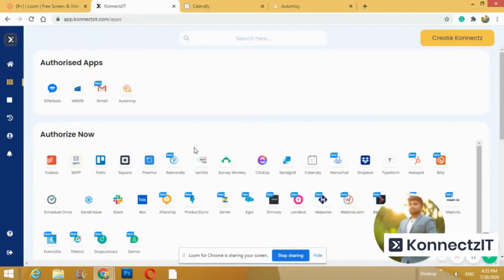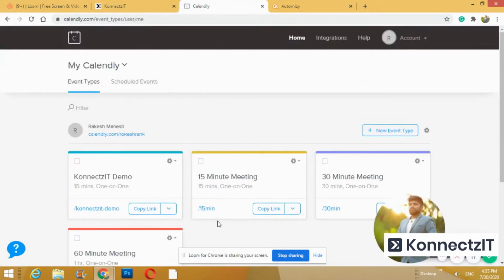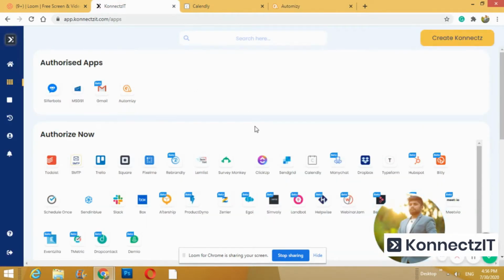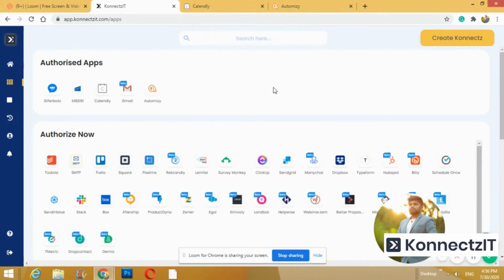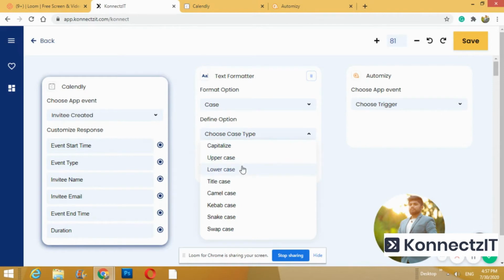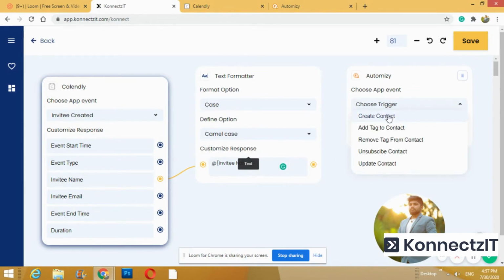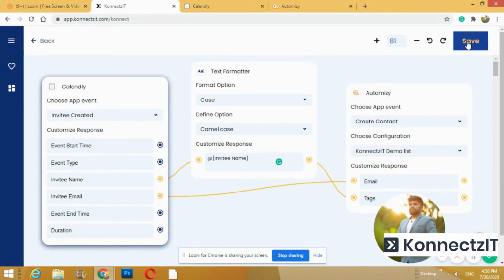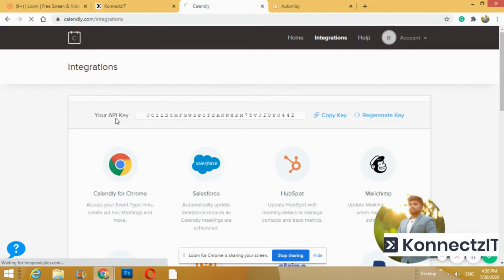How to Integrate Calendly with Automizy | KonnectzIT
Adding the contact directly into Automizy's campaign from Calendly is made easy through KonnectzIT.

Check this video and see how you can make this possible with the KonnectzIT platform.

Don't forget to click the "bell" icon to get notification whenever we upload a new video.

• Insightful dashboard,
• Konnectz management,
• Task history,
• Multi-lingual support